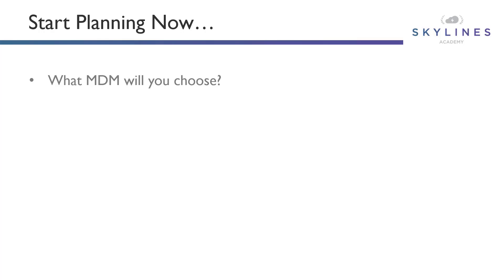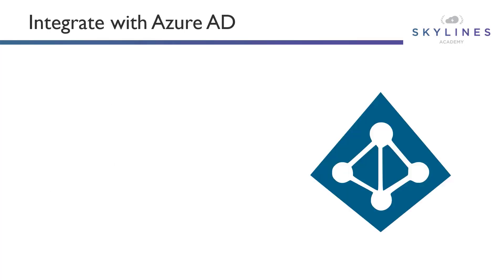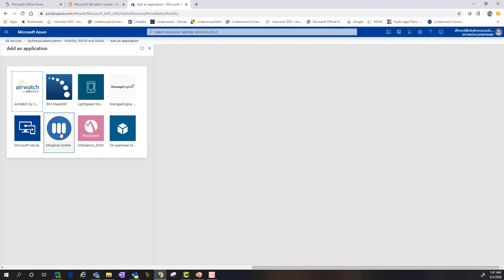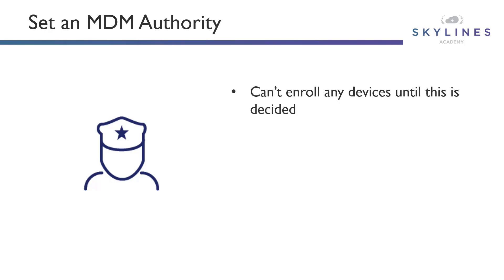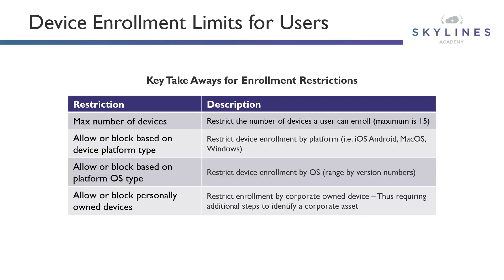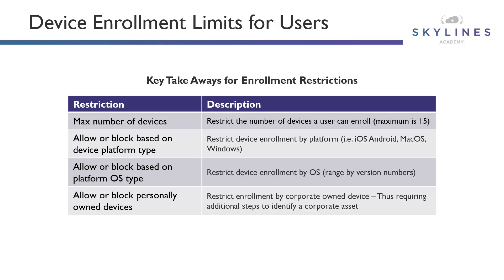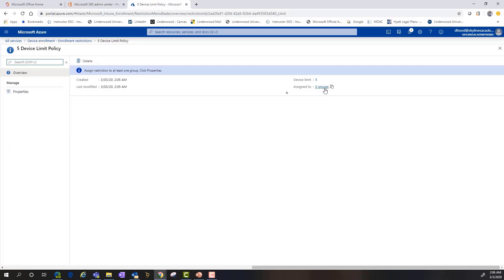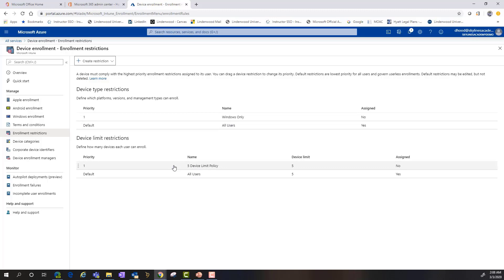MS-101 - Microsoft 365 - Plan for Mobile Device Management (MDM)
This is a FREE lesson from our Skylines Academy MS-101 Mobility and Security course. In this lecture, you will learn about implementing modern device services and planning for Mobile Device Management.  Choices of MDM such as Microsoft Intune and more and the differences between the solutions

If you would like to take the complete course, head over

Be sure to check out our ULTIMATE MS-101 Study Guide available